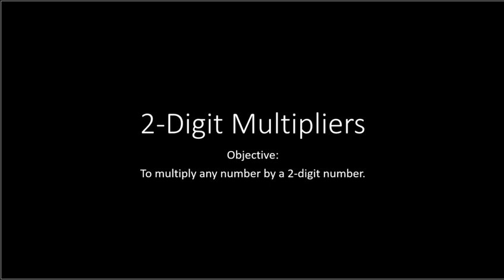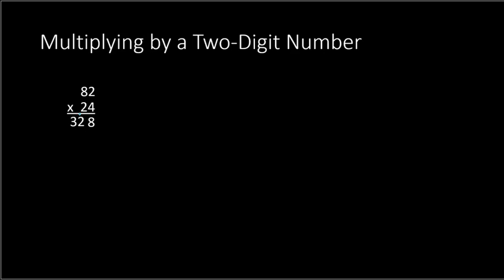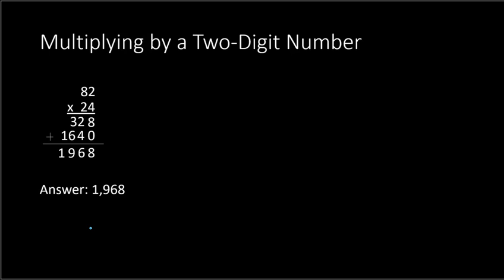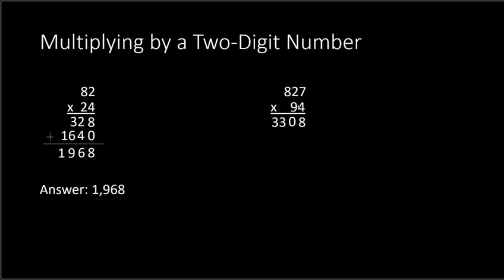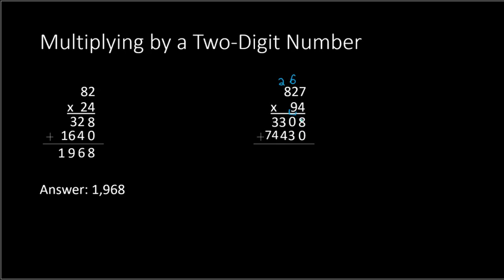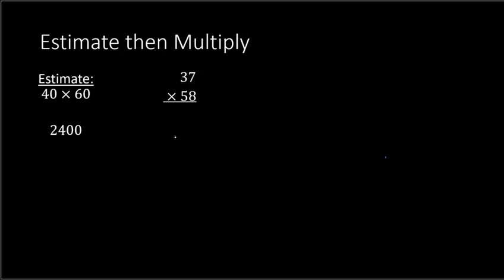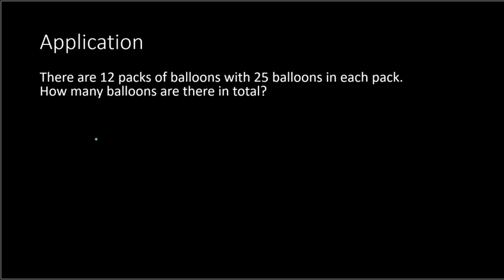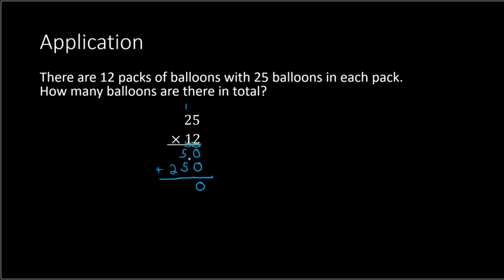2 Digit Multipliers (5th Grade Math)